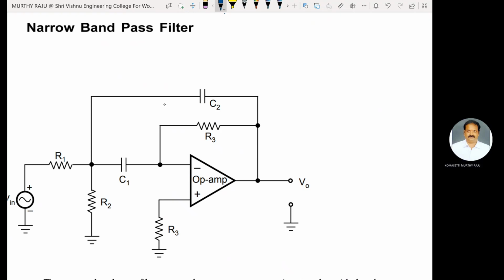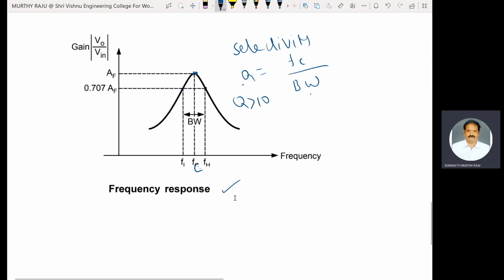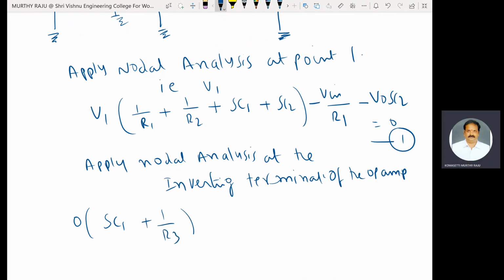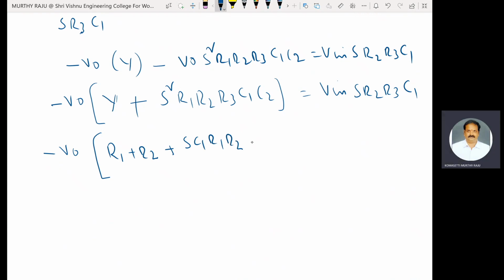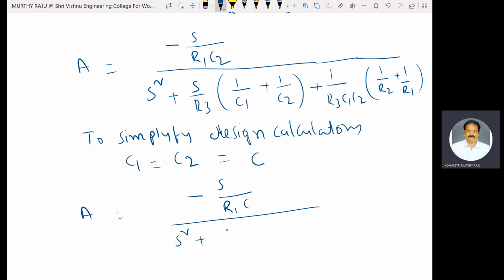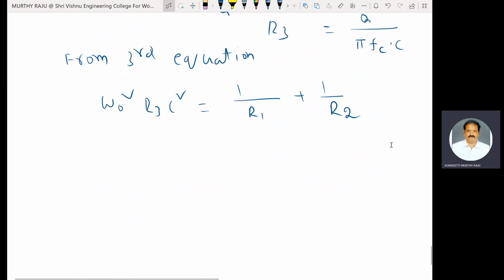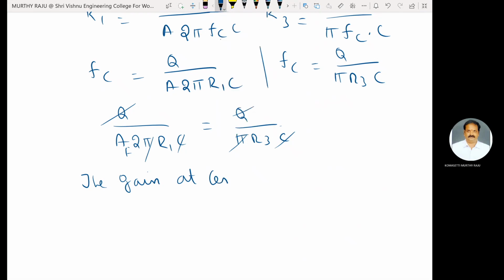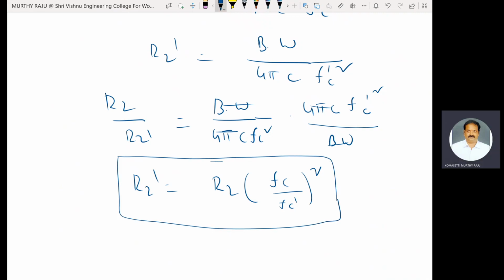Narrow Bandpass filter design using opamp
Analysis of Narrow Bandpass filter  design using opamp